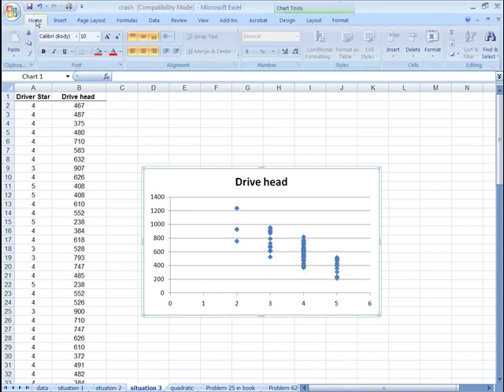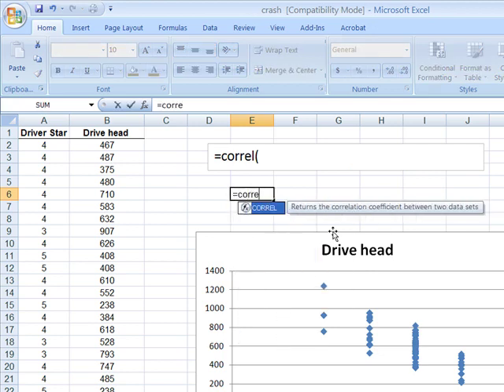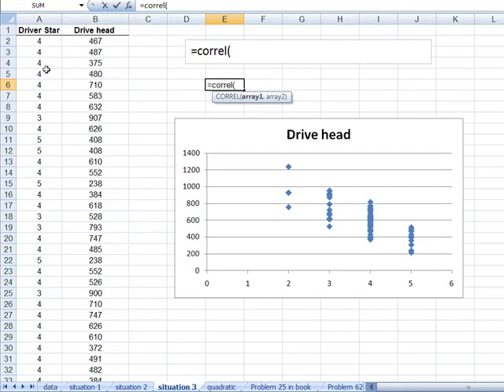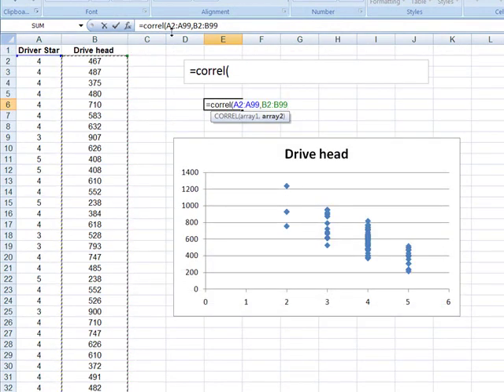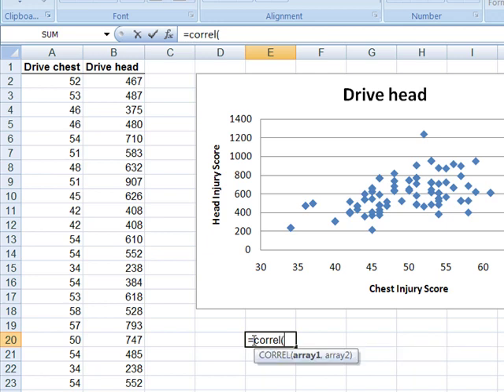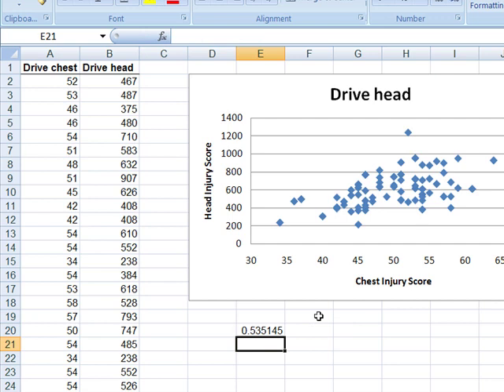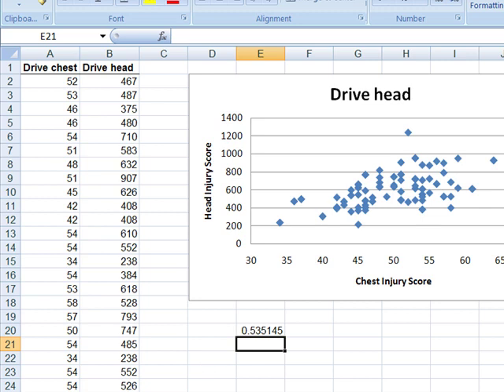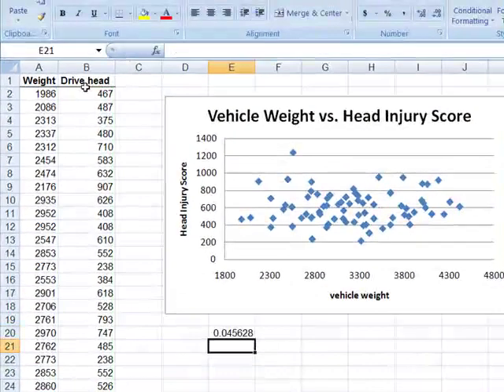chp2 sec1 2 gh